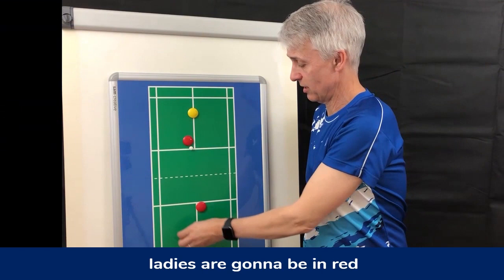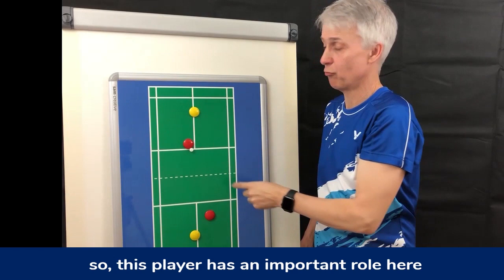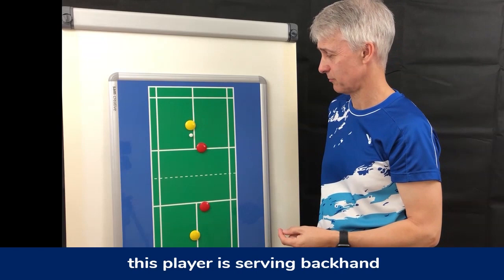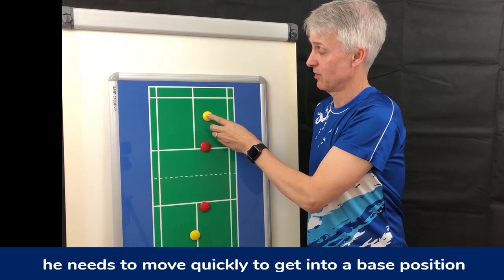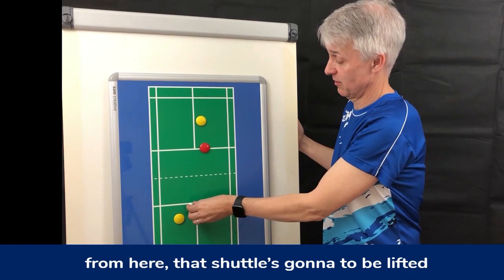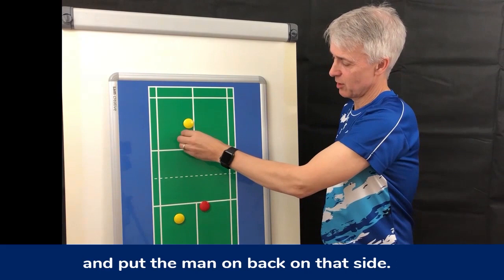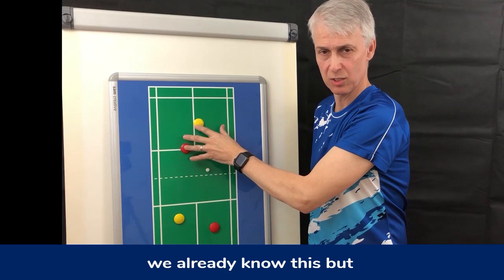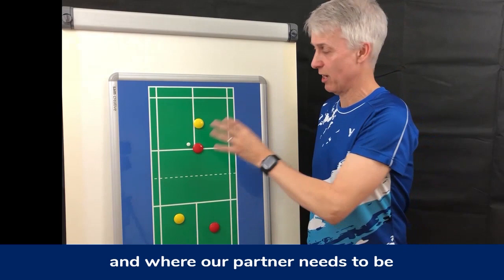Badminton Serve and Return Positioning for Mixed Doubles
The serve is regarded as the most important shot in badminton. Because of this, the position of the server and their partner are important.

Failure to adopt a good position on court leaves the pair vulnerable to counter attack by the opposing pair.

This video should help you understand the basics of Mixed Doubles positioning and gain immediate improvement in your game by standing in the correct place.

If you are more interested in Level Doubles, I released a separate video a while ago, you can find it